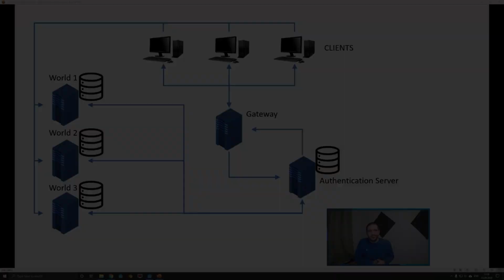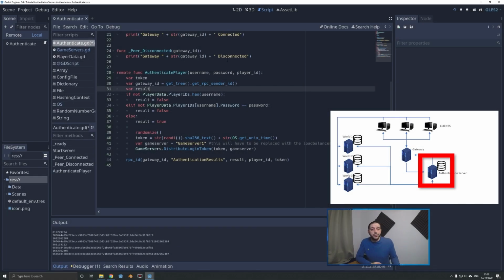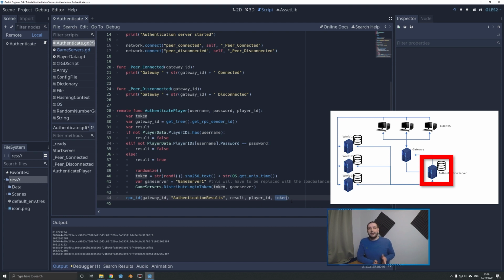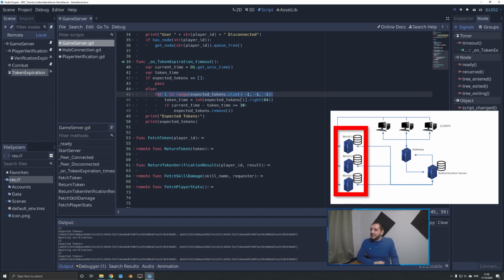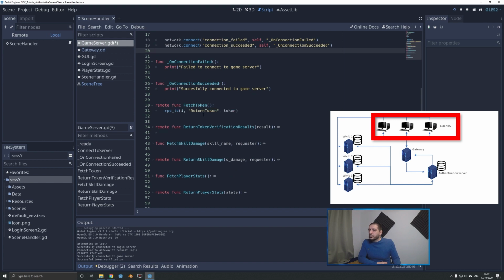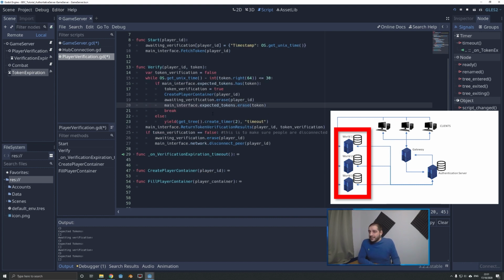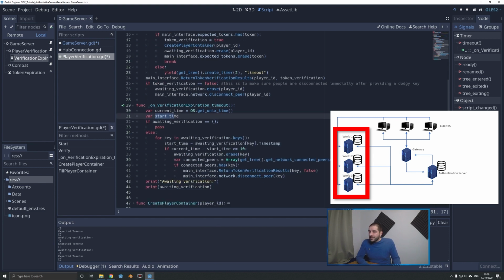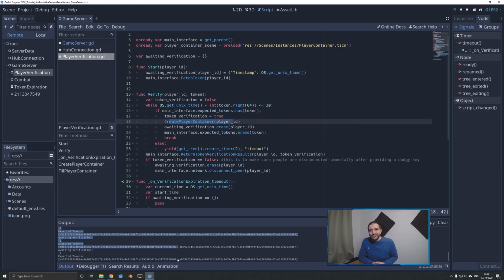Godot Multiplayer - Network Token Verification | Godot Dedicated Server #6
In this Godot Multiplayer Tutorial, I will teach you how to reduce the latency a player normally experiences when connected to a highly secured authentication server. We do this by Network Token Verification, a method that allows our players to Directly connect to the Game Server, yet only after successful authentication and retrieving a valid Network Token. This Godot Multiplayer Tutorial will bring your network to the next level.

00:00 Intro
00:14 Recap from Last Videos
01:27 Generating the Token
05:33 Distributing the Token
11:23 Token Expiration
15:01 Verifying the Token
28:57 Test
30:26 Outro & Next Episodes

1900 to 2200 (GMT+1/2 (winter/summertime), that's;
1200 to 1500 (PST), or
1500 to 1800 (EST).